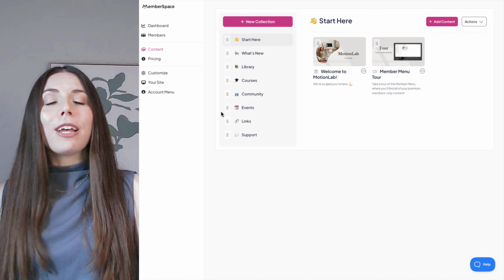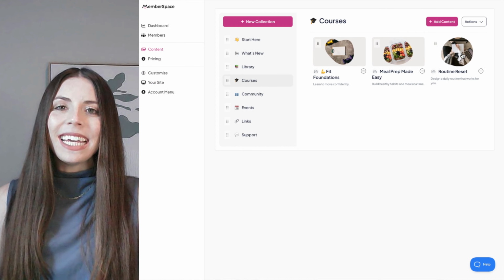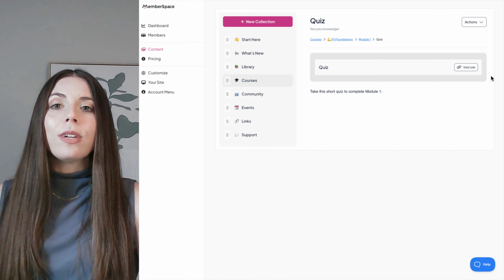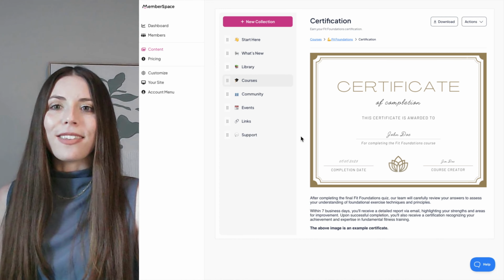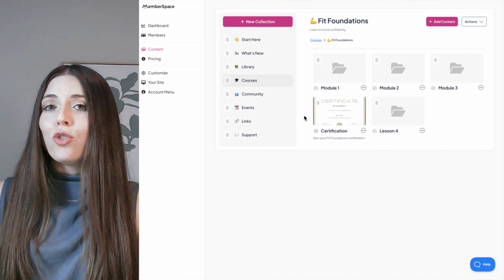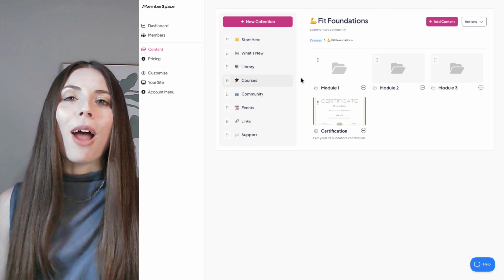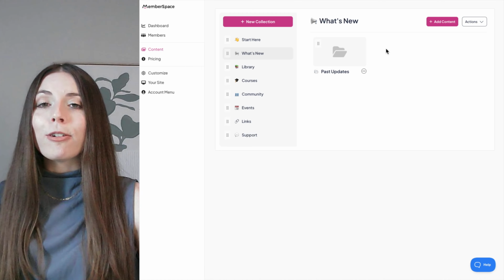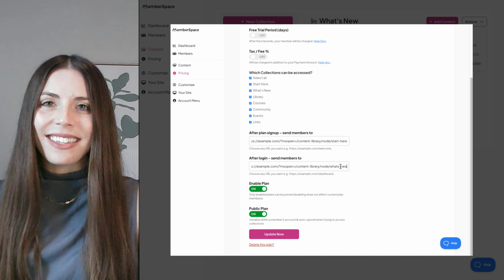How to set up a members-only online course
Learn how to set up a members-only online course on your website using MemberSpace. In this quick walkthrough, we’ll cover best practices for structuring your course with modules and lessons, adding videos and resources, linking to quizzes, issuing certificates, and keeping everything organized—all within your personalized Member Menu content hub.

Chapters:
00:00 - Intro: Best practices for setting up an online course
00:14 - Organizing your course content into modules and lessons
01:33 - Adding quizzes to your online course
01:47 - Giving students a certificate of completion
02:18 - Building your course in the Member Menu vs. your website
02:42 - Reorganizing your course content with drag-and-drop
02:52 - How members access your members-only online course
03:19 - Keeping members updated with a "What's New" section
03:52 - We're here to help!